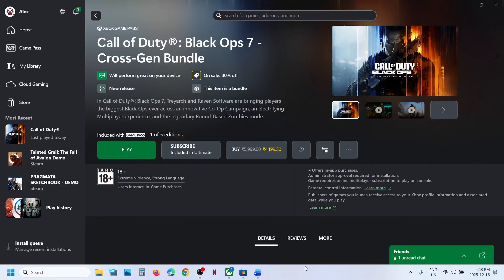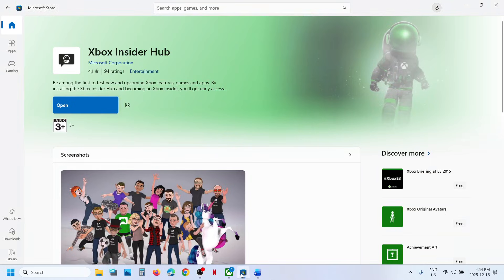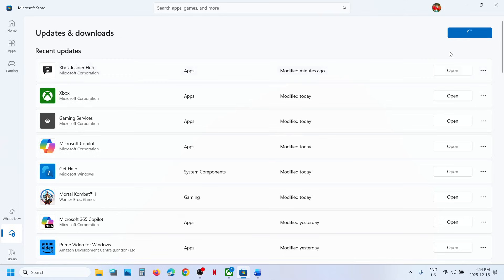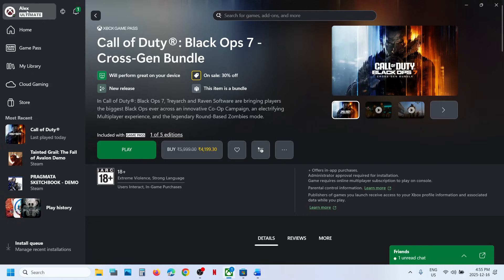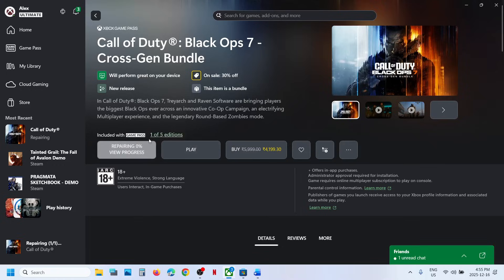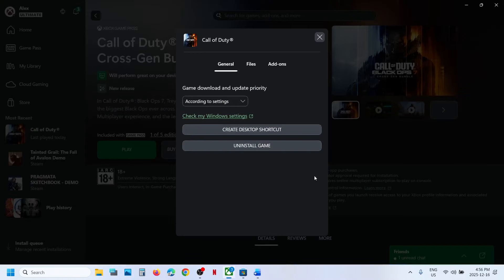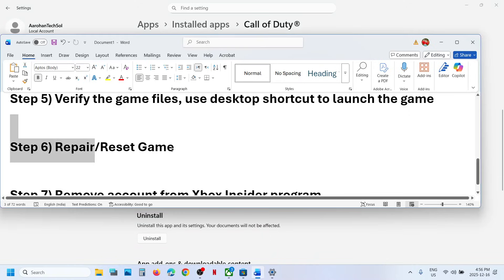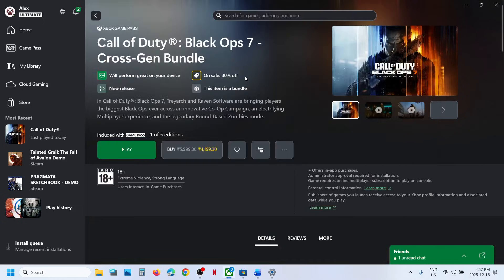Black Ops 7: Fix Settings Not Saving/Settings Keeps Resetting PC (Gamepass)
Fix Black Ops 7 Not Saving Settings on Restart,Fix Black Ops 7 not saving settings Game Pass,Fix Black Ops 7 Settings keep resetting,Fix Black Ops 7 Settings reset every time,Fix Black ops 7 - The game doesn't save the settings
Step 1) Logout from Xbox App & Microsoft Store, restart PC and login again
Step 2) Get Updates In Microsoft Store
Step 3) Uncheck Call of duty folders in OneDrive, go to Settings/Account/Choose Folders/Documents/Uncheck all the Call of duty folders
Step 5) Verify the game files, use desktop shortcut to launch the game
Step 6) Repair/Reset Game
Step 7) Remove account from Xbox Insider program